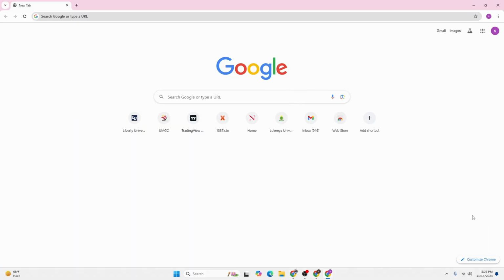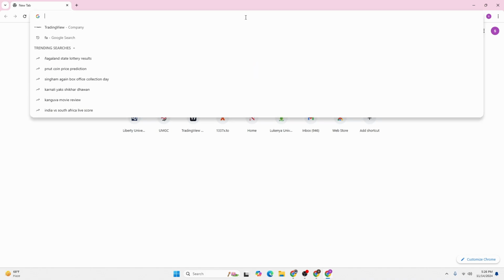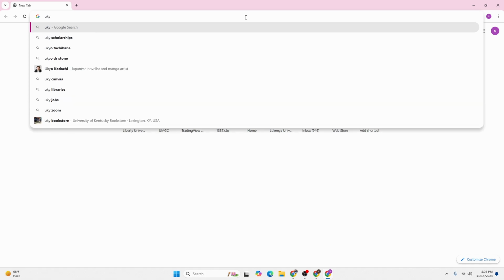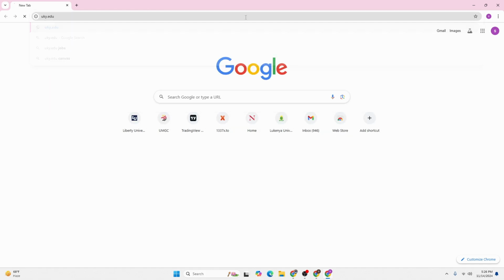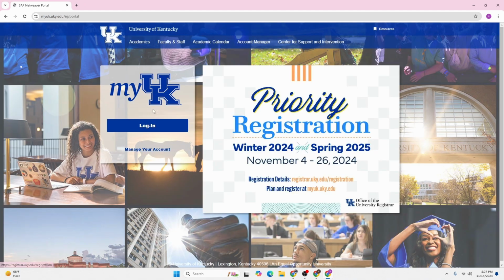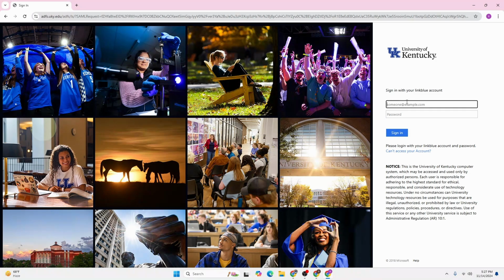How to Login to University of Kentucky Student Account on PC?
How to Login to University of Kentucky Student Account on PC | TechiesGuruTutorial

Accessing your University of Kentucky student account is essential for managing your academics and staying updated. Follow this simple guide to log in on your PC.